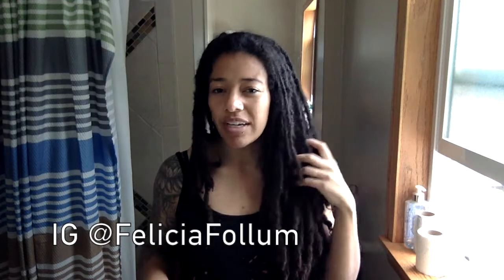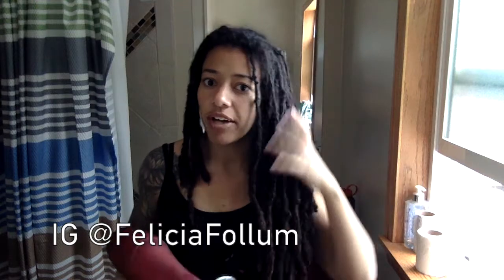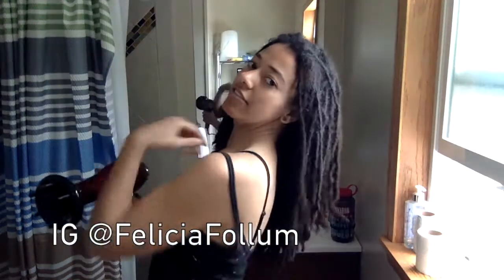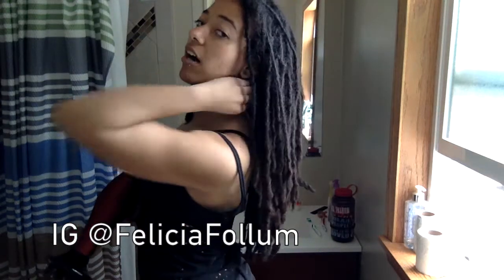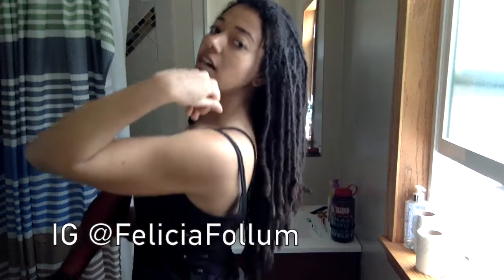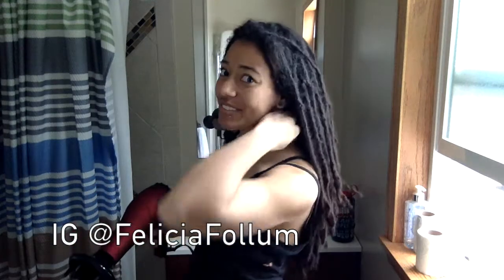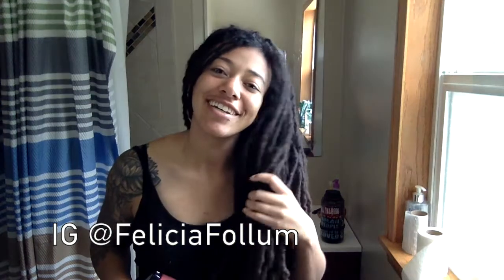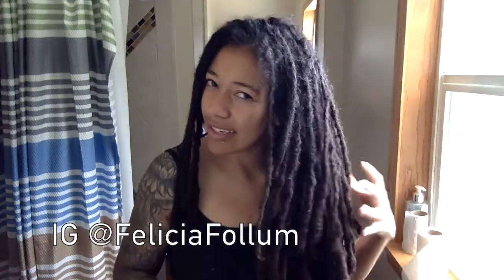Lock Talk - Just Me Drying My Locs & Looking At Them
You can learn more about me and my art at

ETSY - Watercolors, Books, Coloring pages

Everywhere Else
@FeliciaFollum - Instagram, Twitter and Snapchat

Richland, WA
99352